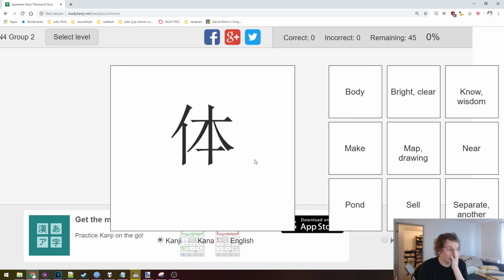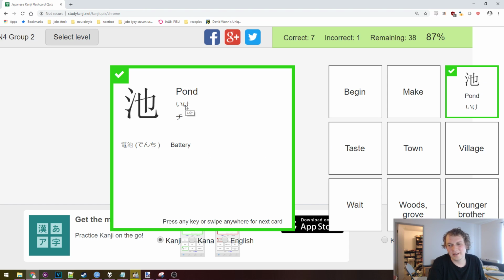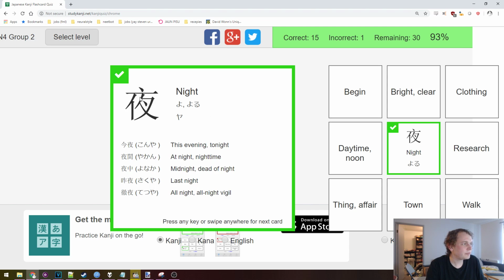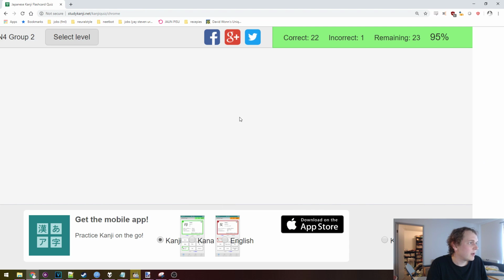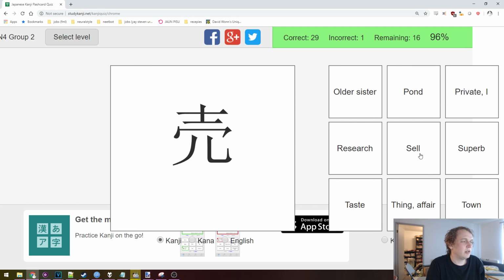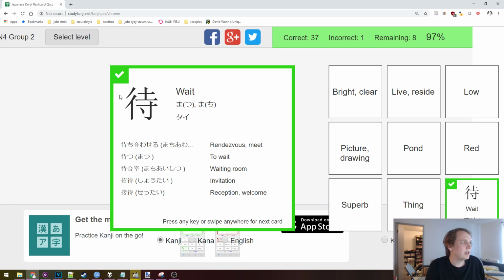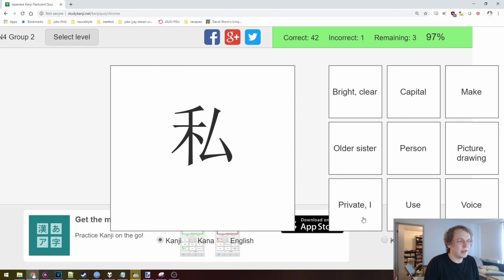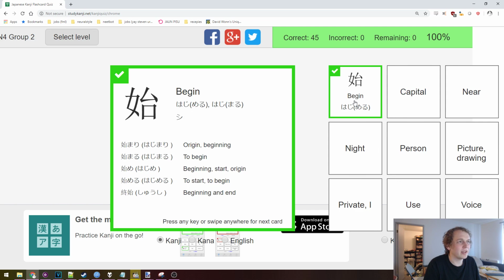Let's learn Kanji part 4!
the lost episode!
i gotta do more of these aaa